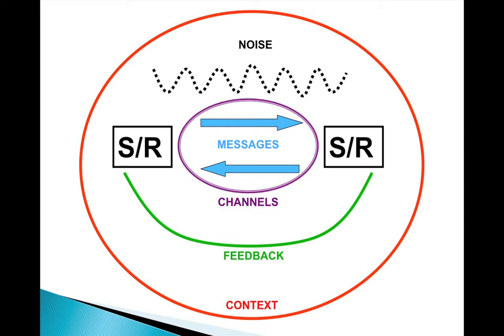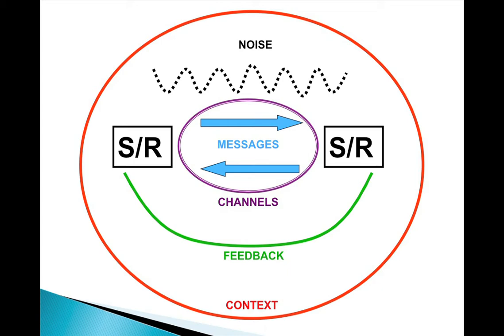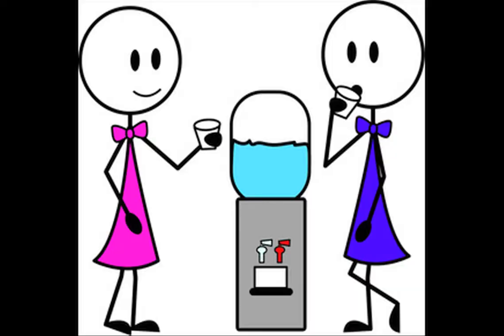Intro to Basics of Communication.mov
Introduction to our unit on the Basics of Communication